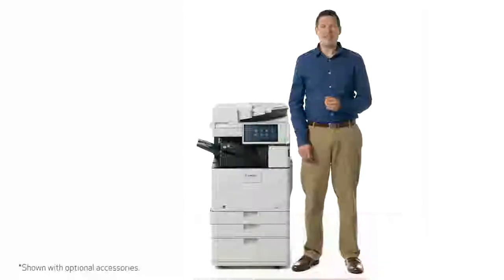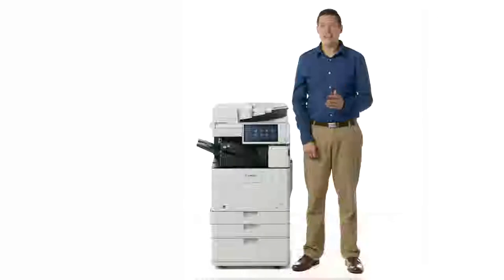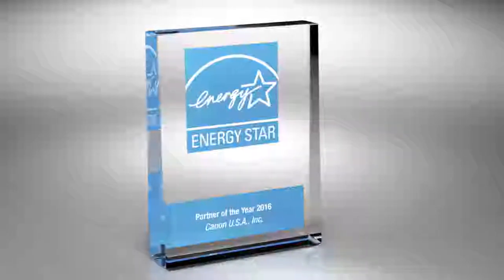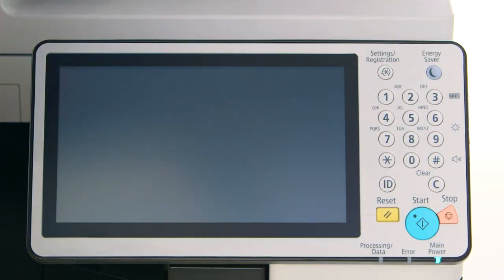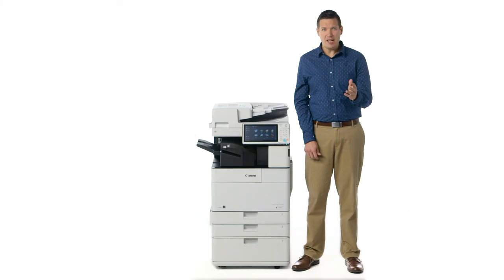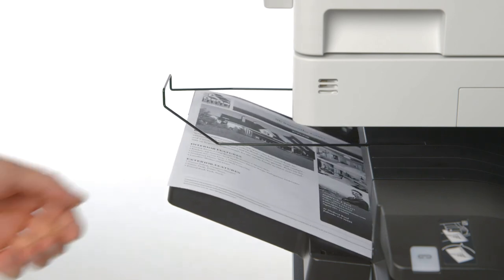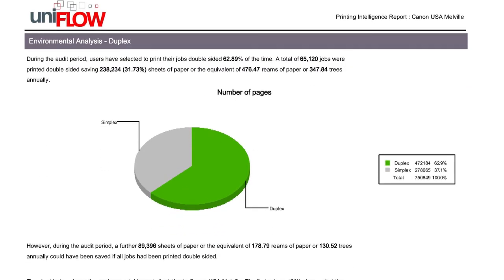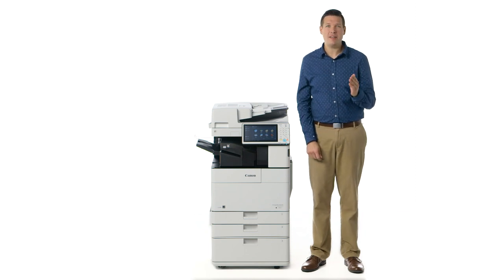Sustainability - Canon Third Generation imageRUNNER ADVANCE Spotlight Video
Genesis Is an award-winning, independent and authorized Canon Dealer for Chicago and Dallas. We sell and service the Canon's full line of copiers, multifunction printers (MFPs) and large format printers. Contact Genesis Technologies for more information about Canon copiers and our Managed Print Services.